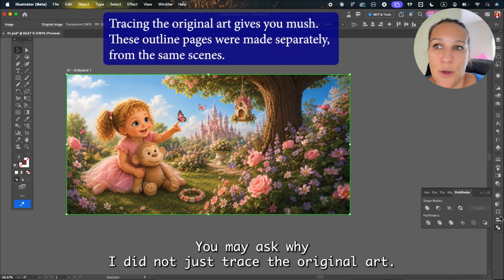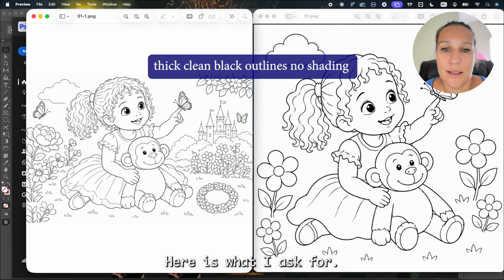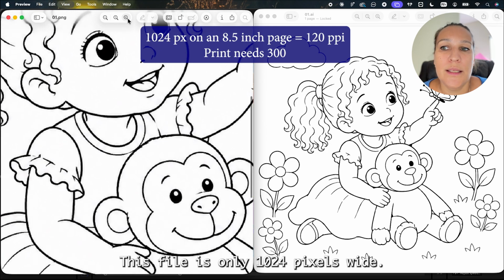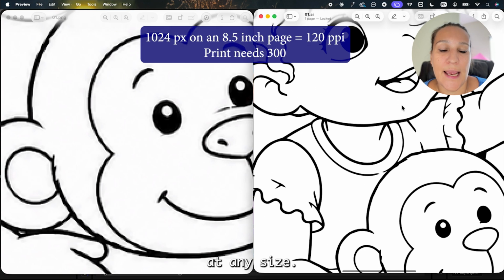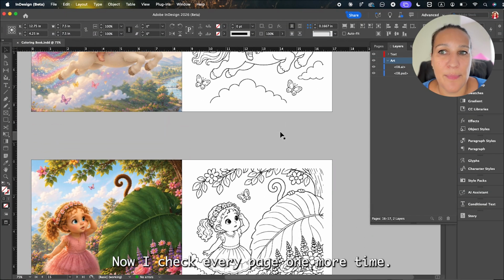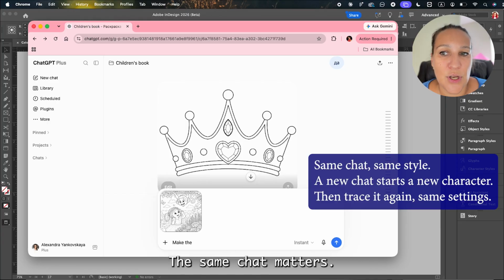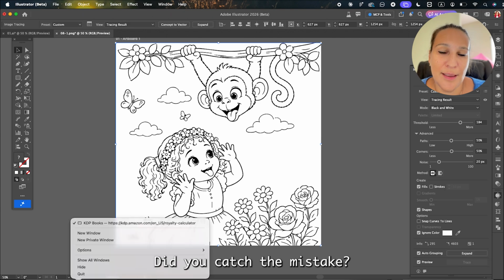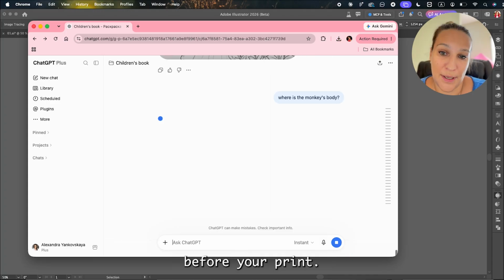Turn Your Picture Book Into a Coloring Book in InDesign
My picture book came back from the printer, and in this video I turn the same book into a coloring book. Same characters, same InDesign file, one evening of work, and a second product ready to publish.

Here is what we cover:
🔹 Why tracing your original illustrations does not work
🔹 Generating clean outline pages that match your characters
🔹 Image Trace settings for line art in Illustrator
🔹 Line weight with Offset Path, and why Stroke Weight does nothing
🔹 Why the outlines have to be 100% K black
🔹 Reusing the picture book file instead of starting a new document
🔹 Margins, gutter, and page count for a 24 page paperback
🔹 Color interior vs black and white, with real print costs

⏱ Chapters
0:00 Intro
0:18 The Book Arrived
0:43 Print Cost: Color vs Black and White
1:18 Why I Don't Trace the Originals
2:01 Why Vector, Not PNG
2:24 Tracing the Images
4:16 Turning the Book Into a Coloring Book
6:10 Reviewing Every Spread
7:28 Exporting the Interior
7:52 Adapting the Cover
8:46 Exporting the Cover
9:03 The Finished Spreads
9:15 Outro
9:38 Next Video: Interactive Newsletter

📄 All prompts for the picture book → link above

Tools used: Adobe InDesign, Adobe Illustrator, ChatGPT